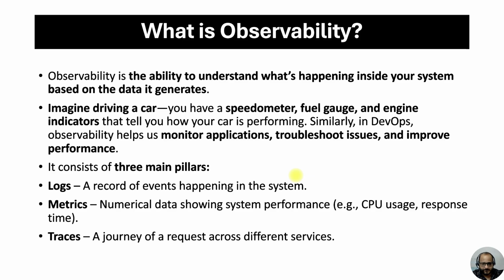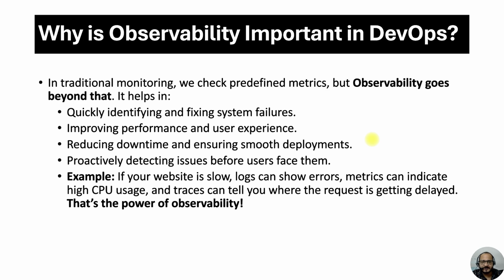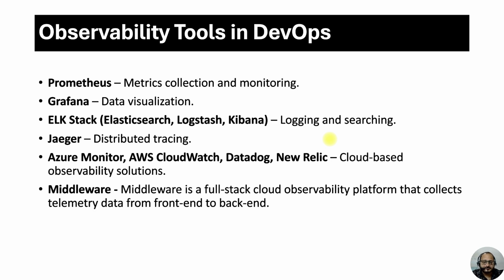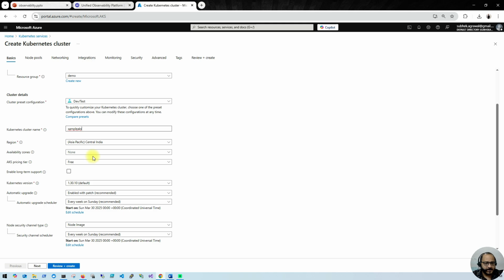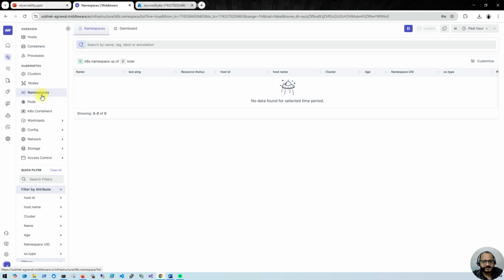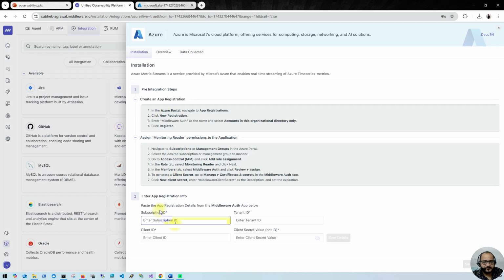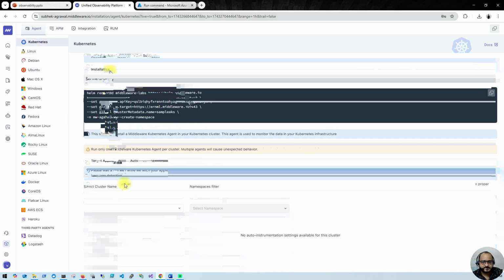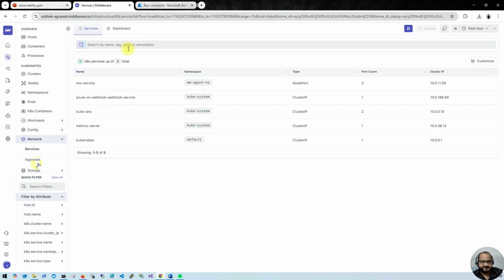DevOps Observability Explained: How Middleware Plays a Key Role!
In this video, we dive into the concept of Observability in DevOps and why it’s a crucial aspect of modern software development and operations. Learn how observability differs from traditional monitoring, its key pillars (logs, metrics, and traces), and how it helps in identifying and resolving issues proactively.

🚀 Topics Covered:
✅ What is Observability in DevOps?
✅ Observability vs Monitoring – Key Differences
✅ The Three Pillars of Observability (Logs, Metrics, Traces)
✅ Benefits of Observability for DevOps Teams
✅ Popular Observability Tools (Prometheus, Grafana, ELK Stack, OpenTelemetry, Middleware, etc.)
✅ Real-World Examples

This video is perfect for DevOps engineers, SREs, developers, and IT professionals looking to enhance their system reliability and debugging capabilities.